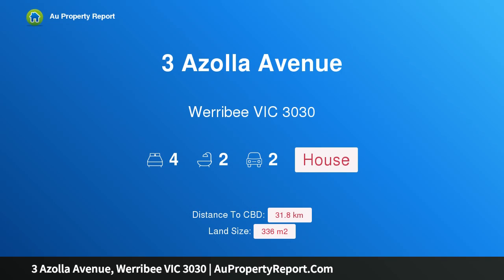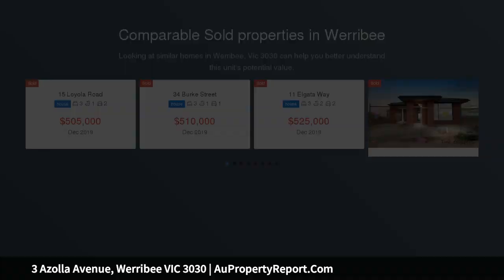3 Azolla Avenue, Werribee VIC 3030 | AuPropertyReport.Com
3 Azolla Avenue, Werribee VIC 3030
Property Type: house
Bedrooms: 4
Bathrooms: 4
Car Space: 2
LOCATION.LIFESTYLE.LUXURY